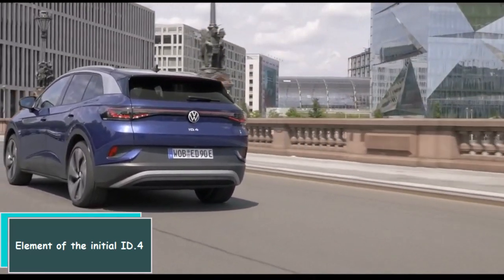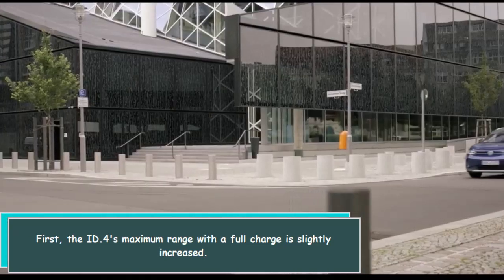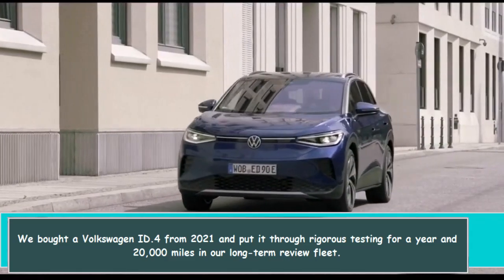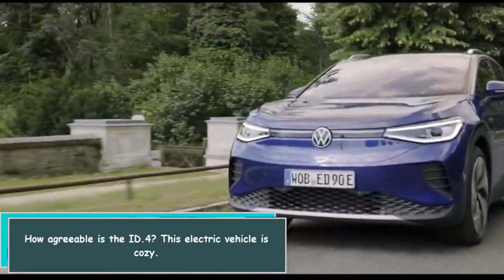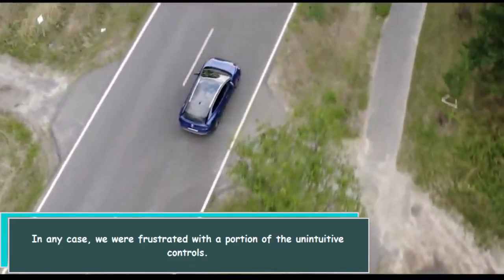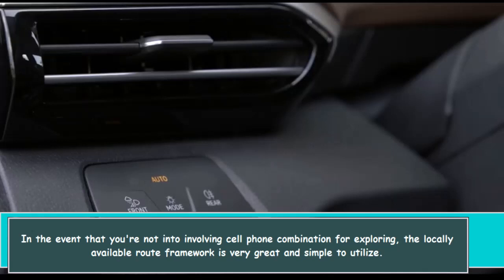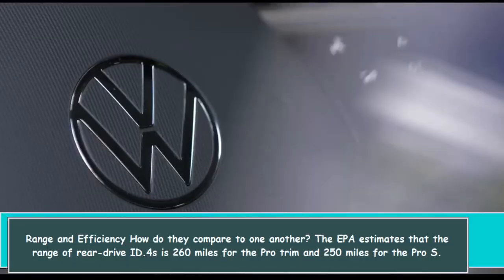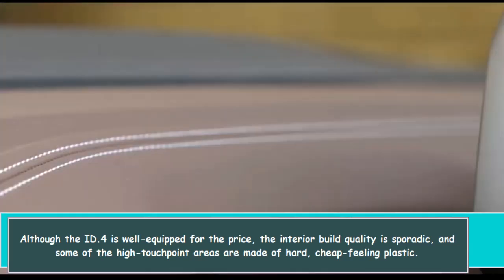Exploring the Features and Performance of the 2022 Volkswagen ID 4 Electric SUV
This video reviews the features and performance of the newly released Volkswagen ID.4 electric SUV. Though slightly smaller in size compared to the brand's Tiguan SUV, the ID.4's interior is just as spacious due to the EV's design efficiency. It also has many similar features including a raised seating position, spacious cargo area, and available all-wheel drive. The ID.4 has a slightly increased maximum range with a full charge, with the EPA estimating that the 2022 model will travel 2-20 miles further than the previous year, depending on the trim level.